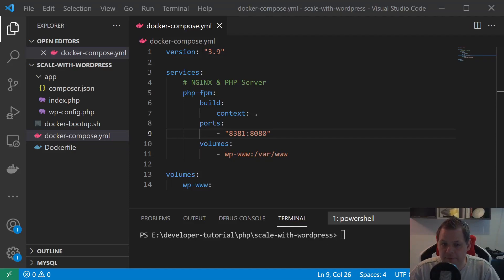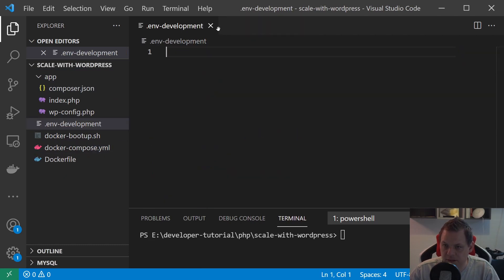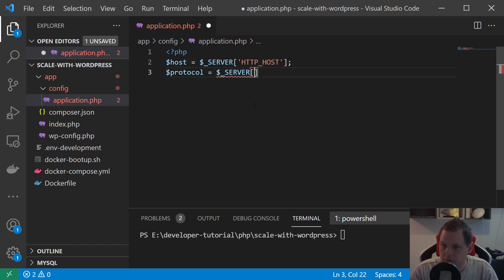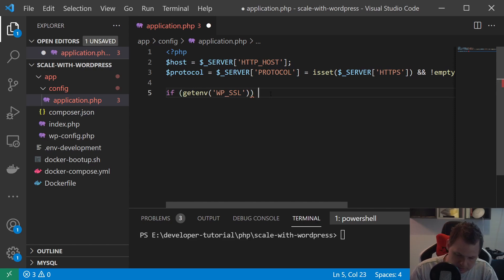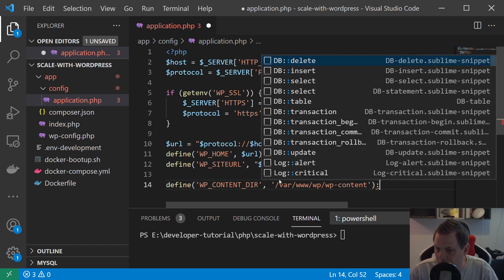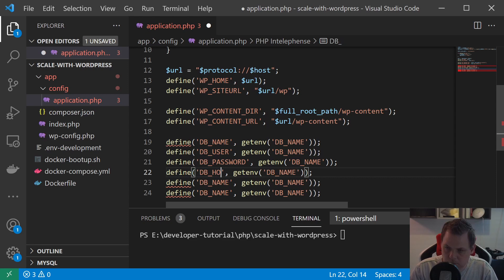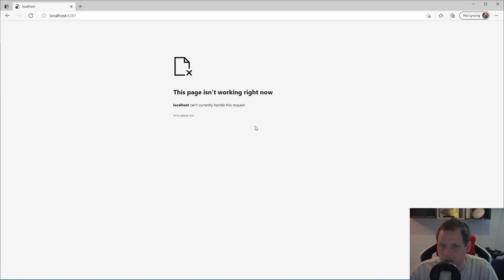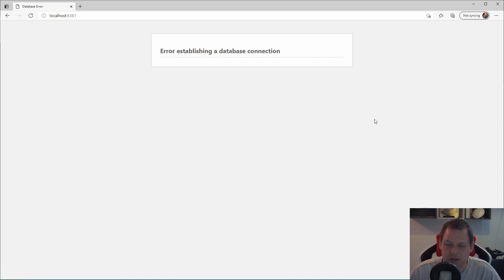Scale your WordPress - Setup config with ENV vars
When you are working with WordPress config file, its normal working with static wp-config.php file you need to fill out manually. Why not do this by using system variables like .env file and use the getenv function inside WordPress.